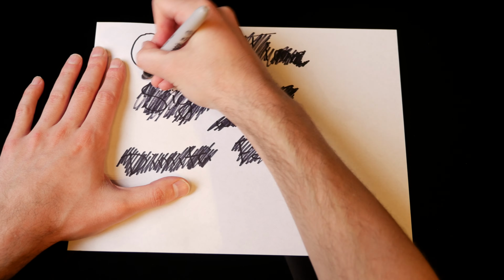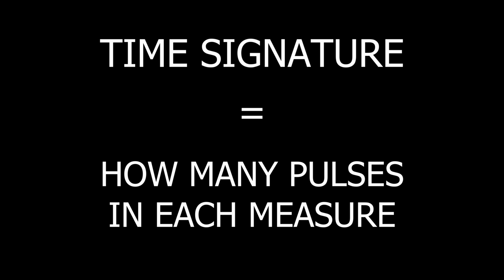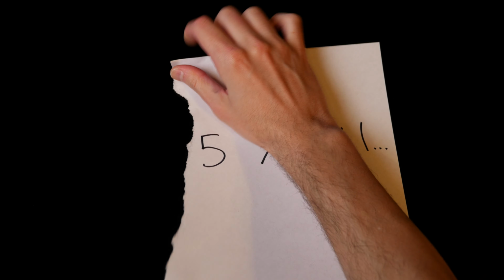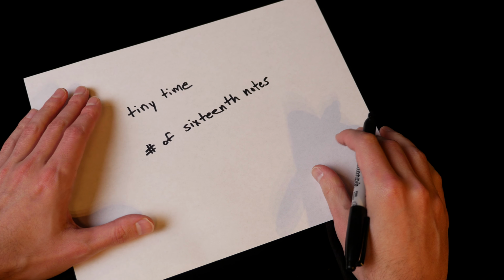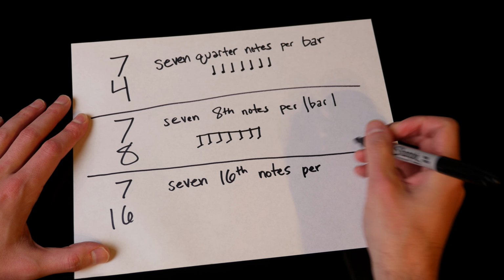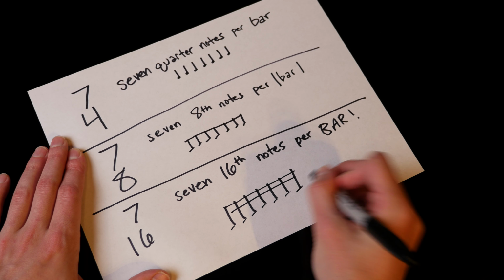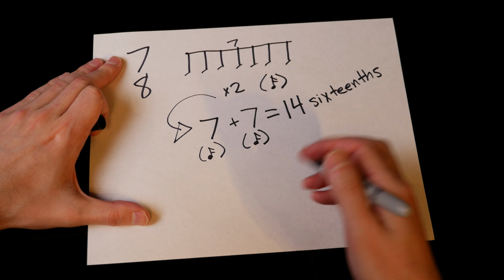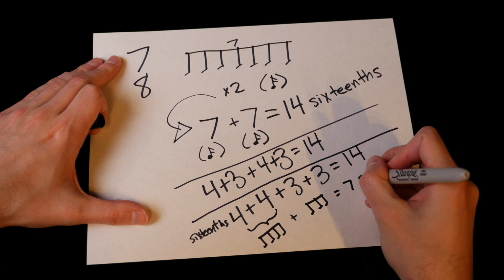The Best Way To Learn Odd Time Signatures?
What's the best way to learn odd time signatures, polyrhythms and music?